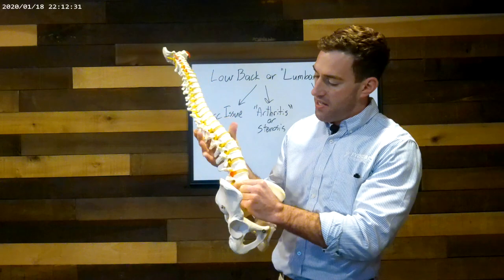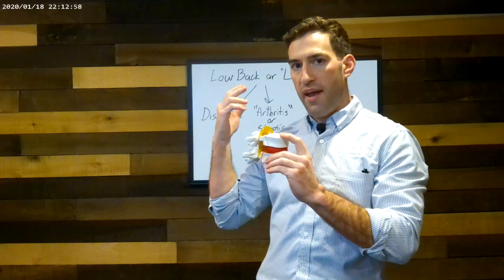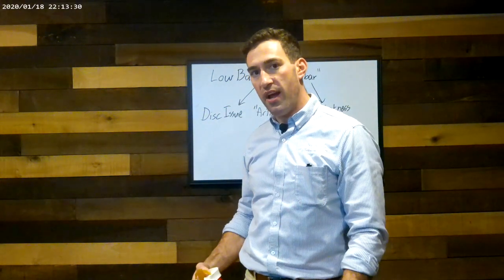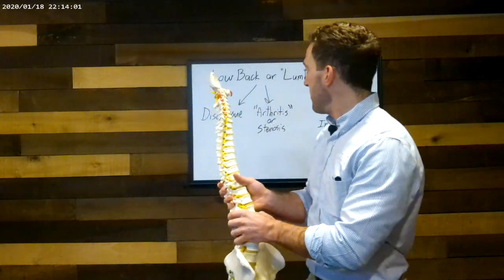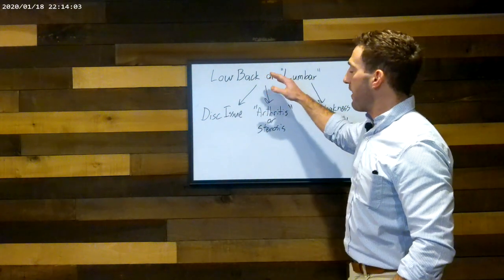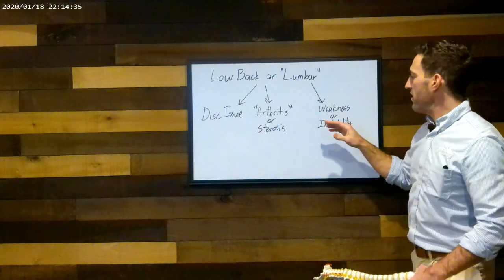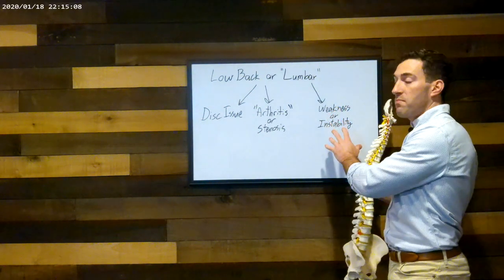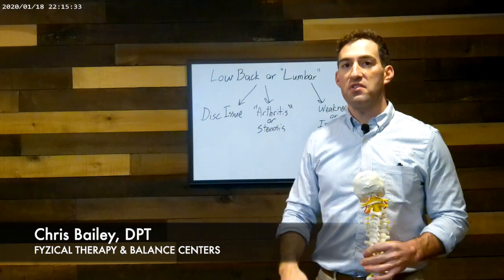Active at Home, Back Pain Overview Mini-Seminar